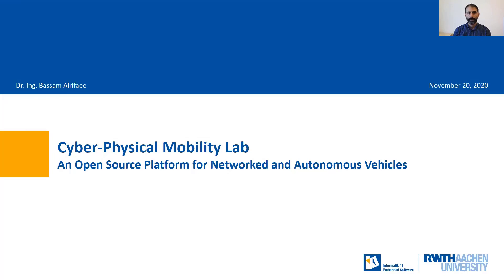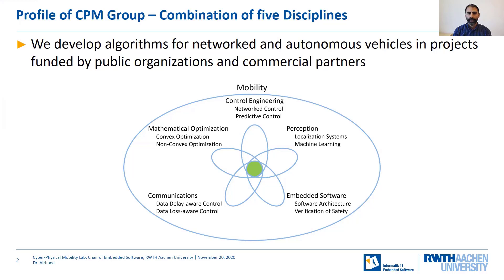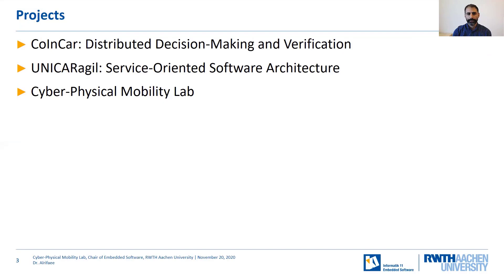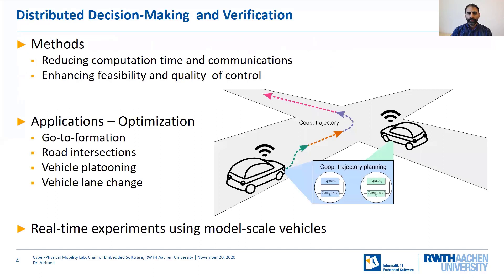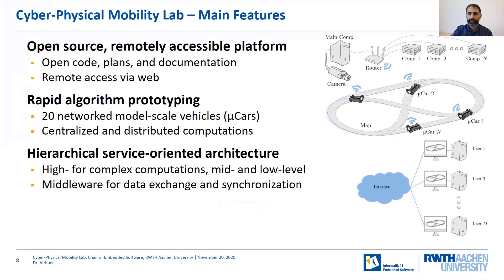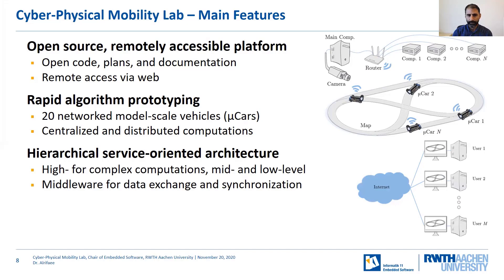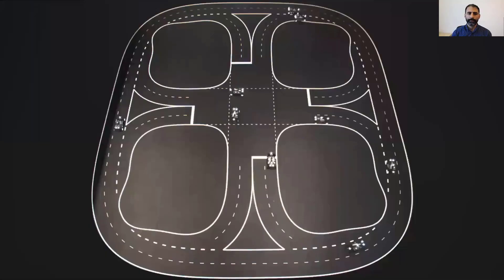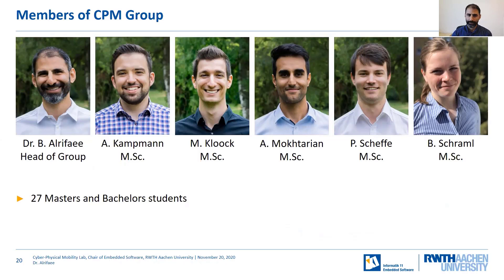Presenting: Cyber-Physical Mobility Group and Lab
This Video presents the Cyber-Physical Mobility Lab (CPM Lab) of the Cyber-Physical Mobility Group at the Chair of Embedded Software (i11) at RWTH Aachen University.

The CPM Lab is an open-source development environment for networked and autonomous vehicles with focus on networked decision-making, trajectory planning, and control. The CPM Lab hosts 20 physical model-scale vehicles (μCars) which we can seamlessly extend by unlimited simulated vehicles. The code and construction plans are publicly available to enable rebuilding the CPM Lab.

Our four-layered architecture enables the seamless use of the same software in simulations and in experiments without any further adaptions. A Data Distribution Service (DDS) based middleware allows adapting the number of vehicles during experiments in a seamless manner. The middleware is also responsible for synchronizing all entities following a logical execution time approach to achieve determinism and reproducibility of experiments. This approach makes the CPM Lab a unique platform for rapid functional prototyping of networked decision-making algorithms.

The CPM Lab allows researchers as well as students from different disciplines to see their ideas developing into reality. We demonstrate its capabilities using two example experiments. We are working on a remote access to the CPM Lab via a webinterface.